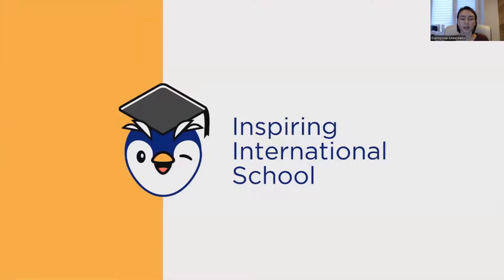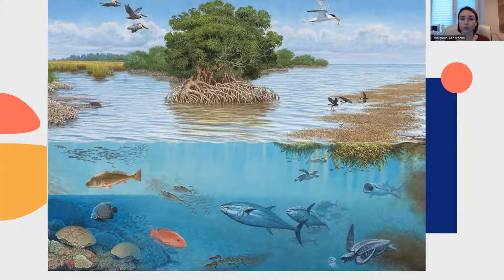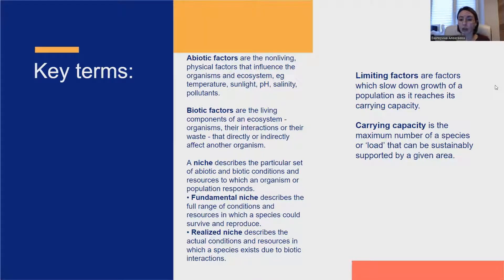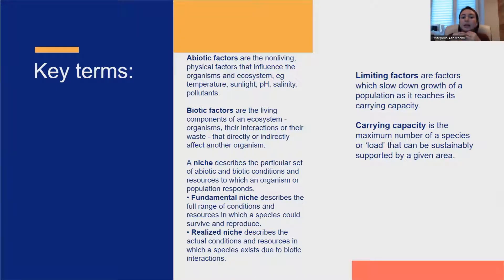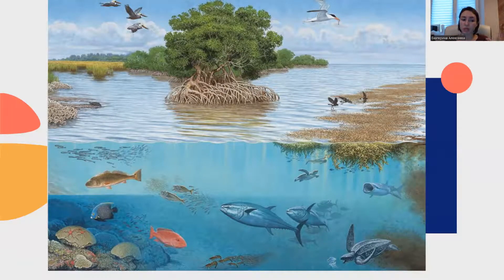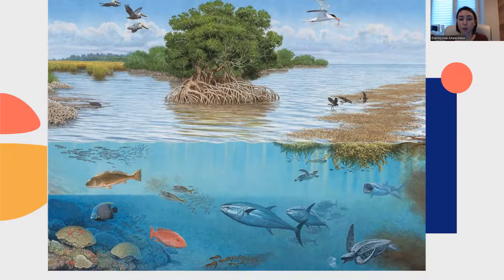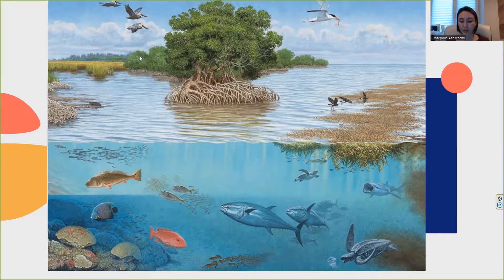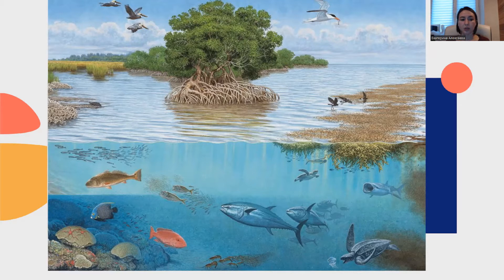2.1 Species and populations IB DP ESS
The video is about species, populations and interactions. Key terms: species, population, habitat, biotic and abiotic factors, fundamental and realized niche, limiting factors, carrying capacity.